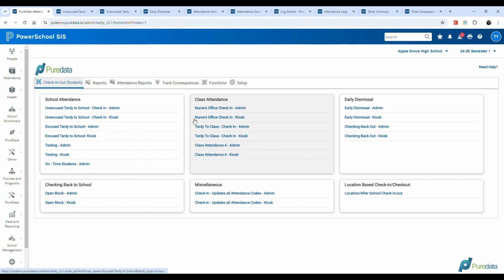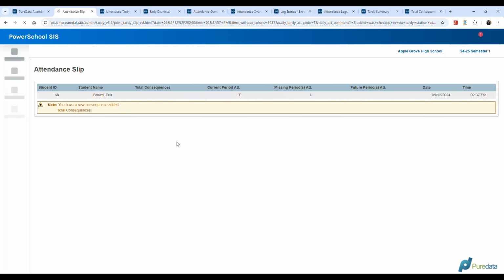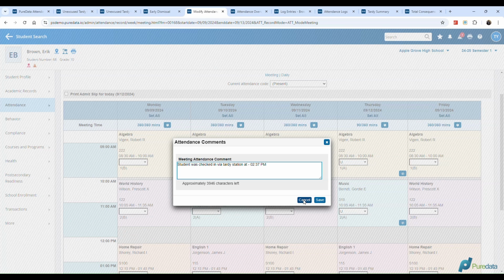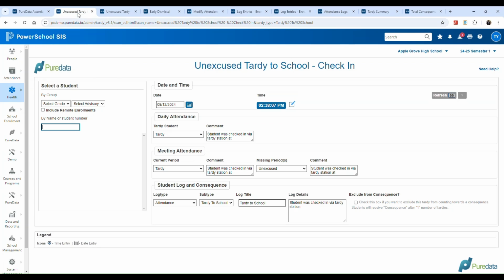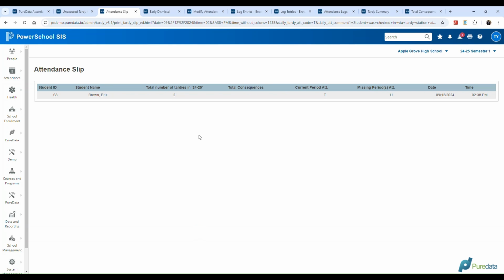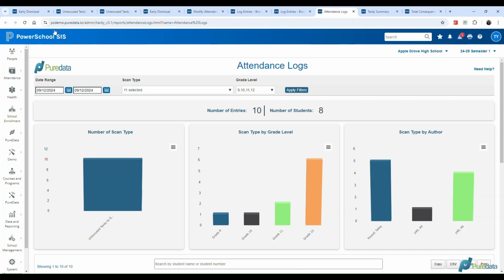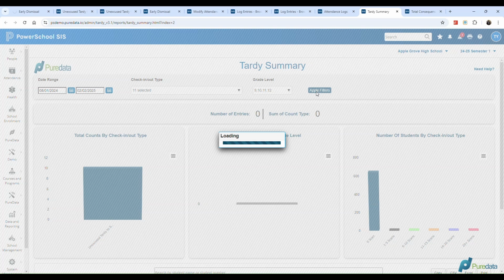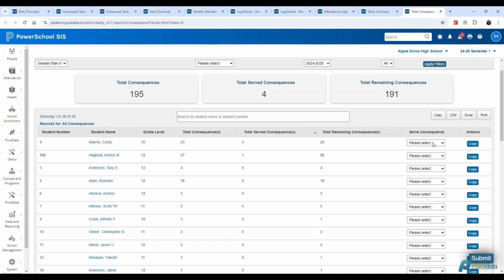PureData | PowerSchool Attendance Plugin | Tardy Check In and Early Dismissal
Explore the robust features of the PureData PowerSchool Attendance and Tardy Plugin in this detailed tutorial. Learn how to effectively manage student check-ins, handle tardiness, and process early dismissals within PowerSchool. This video will guide you through the functionalities and settings of the PureData Attendance Plugin, demonstrating how to enhance daily school operations with real-time data integration. Ideal for school administrators and educators, this tutorial offers insights on setting up automatic consequences based on attendance behaviors and ensuring all records are precise and up-to-date. Join us to streamline your attendance processes and uphold a supportive educational environment.